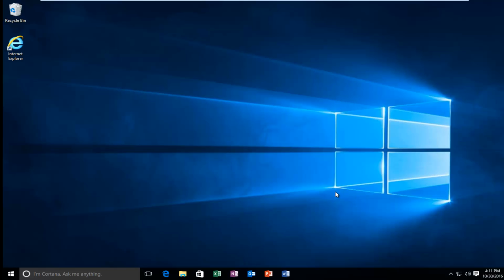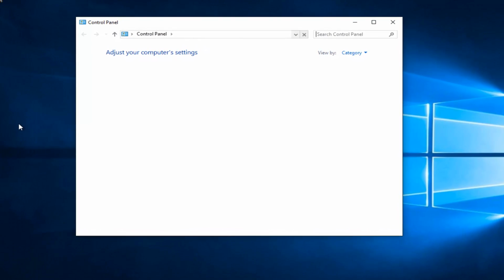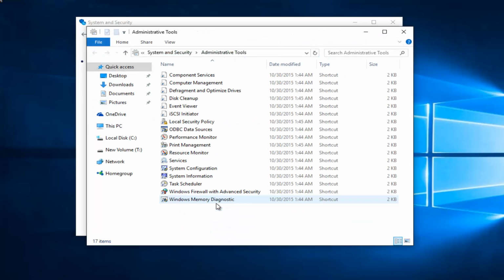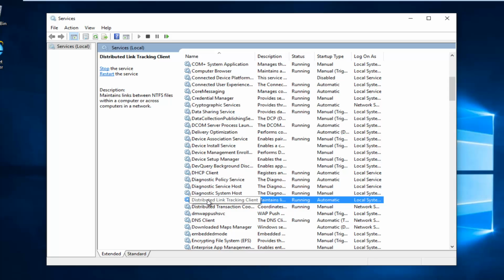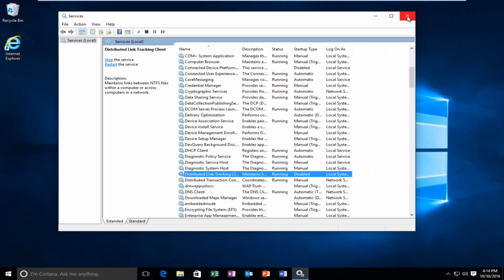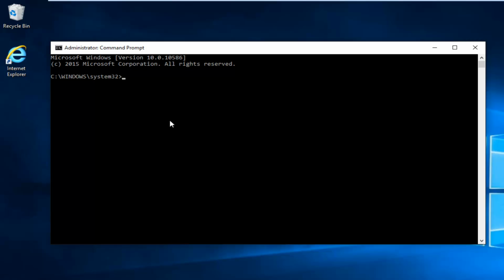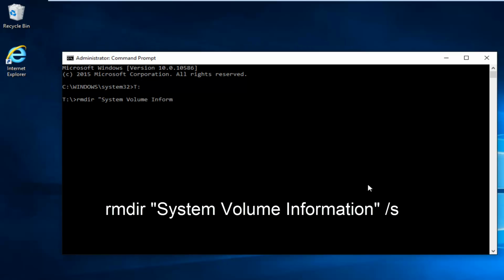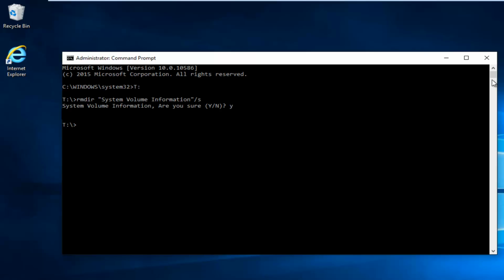How To Delete System Volume Information Virus | Updated Tutorial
How To delete System Volume Information on Windows 10.